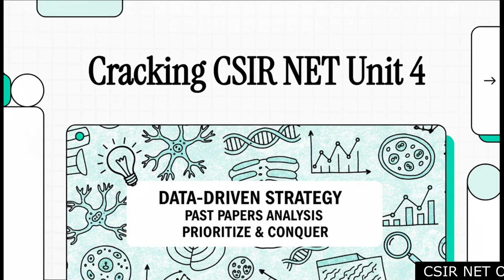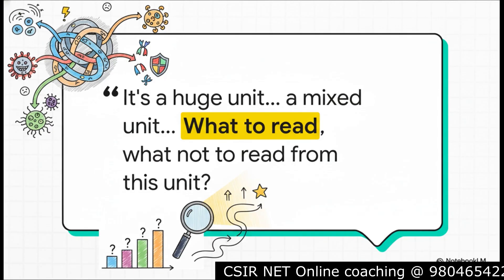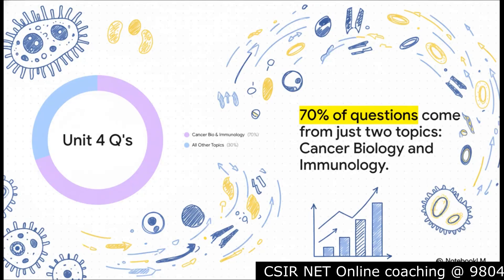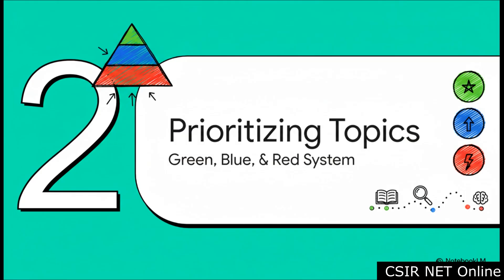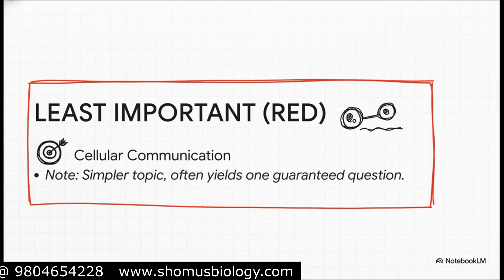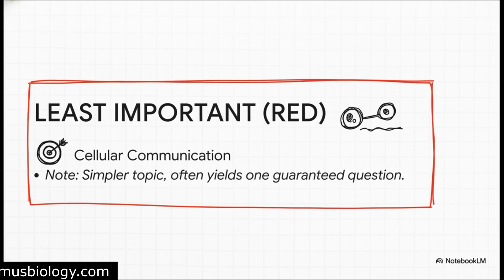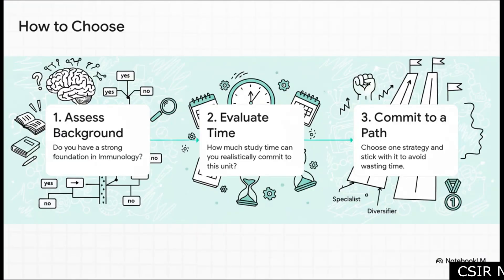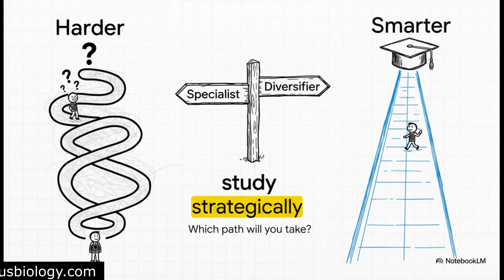CSIR NET life science unit 4 important topics | Shomu's Biology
CSIR NET life science unit 4 important topics | Shomu's Biology - This lecture explains CSIR NET life science unit 4 important topics | Shomu's Biology.
Discover the most important topics for CSIR NET life science unit 4 in this video by Shomu's Biology. Don't miss out on these key concepts!
Learn about the important topics in CSIR NET life science unit 4 with Shomu's Biology. Get ready to ace your exam with this helpful video!
In this video, Shomu's Biology covers the most important topics from CSIR NET life science unit 4. Don't miss out on these key concepts!